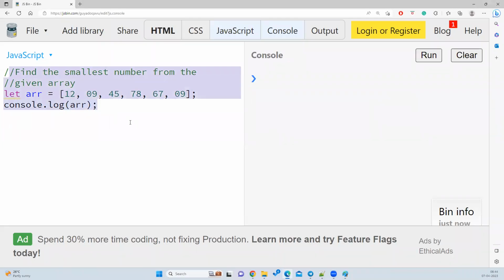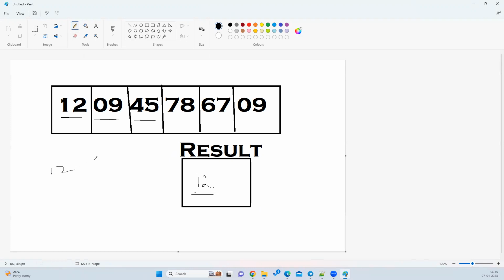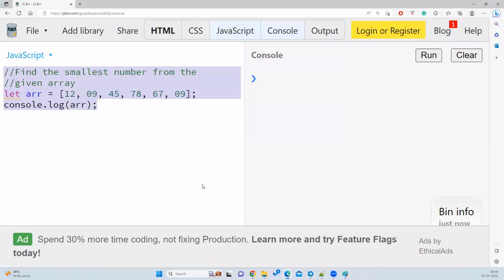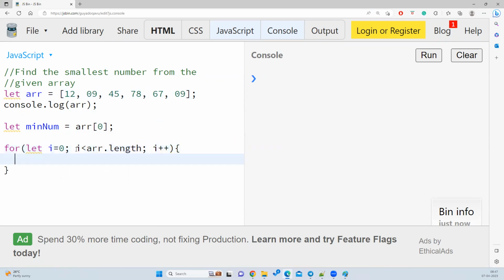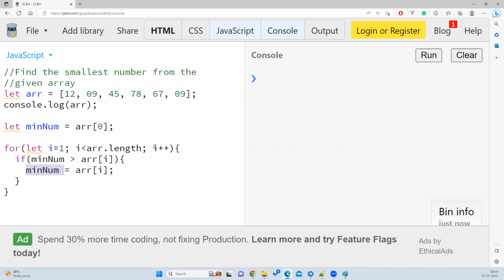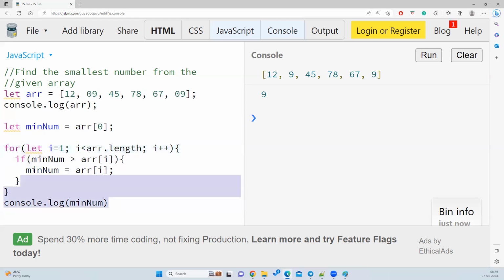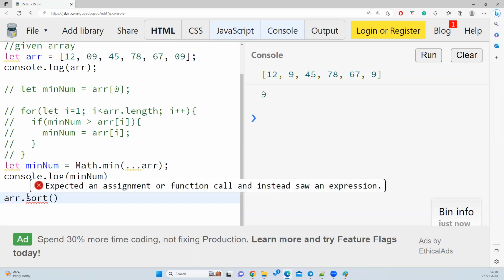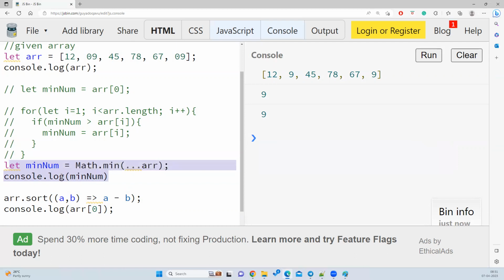Program 13 Find the Smallest number from an array | Math.min() | Array sort | Arrays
1. Using for loop:-
To find the smallest number in JavaScript from the given array [12, 09, 45, 78, 67, 09], you can use a for loop and comparison, as it has a time complexity of O(n) (linear time). This approach only requires iterating over the array once and comparing each element with the current smallest number.

2. Using Math.min():-
To find the smallest number in JavaScript from the given array [12, 09, 45, 78, 67, 09], you can use the Math.min() method along with the spread operator ... to convert the array elements to a list of arguments.

3. Sort:-
the sort() method is used to sort the array in ascending order. The sort() method takes a compare function as a parameter, which determines the order in which the elements are sorted. The compare function subtracts a from b to sort the elements in ascending order.

After the array is sorted, the smallest number is assigned to the minValue variable, which is the first element of the sorted array.